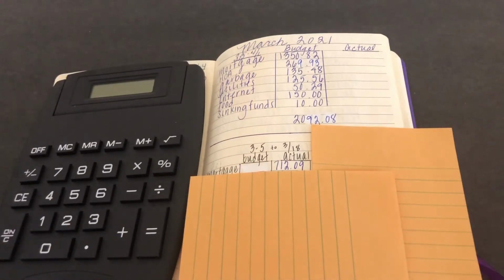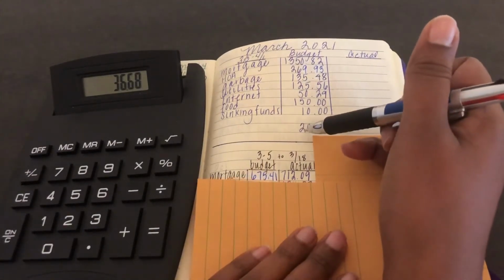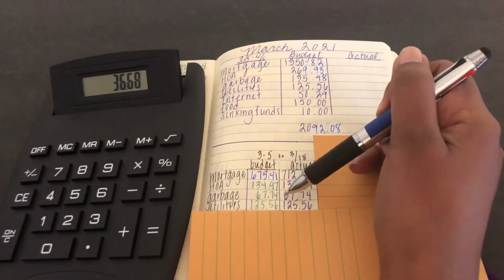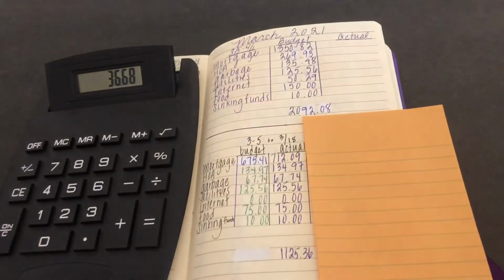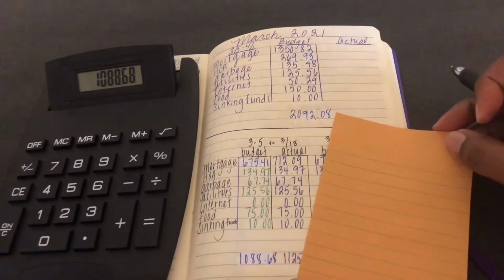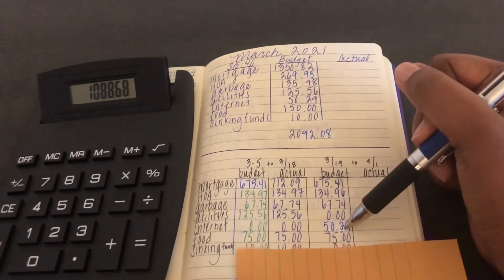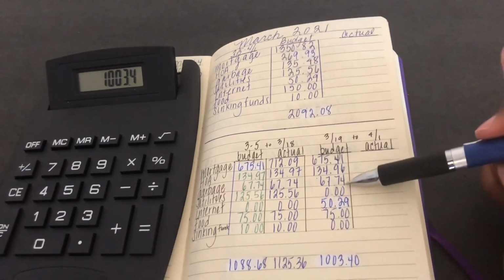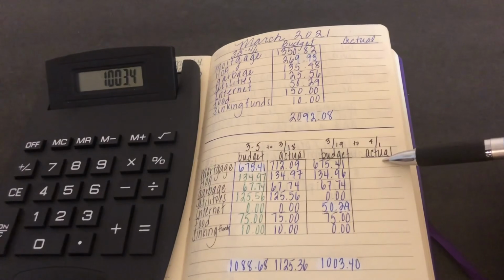Budget With Me Paycheck #2| Budget Results Paycheck #1| March 2021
In this vidieo, I close out paycheck #1. I budget paycheck # 2.